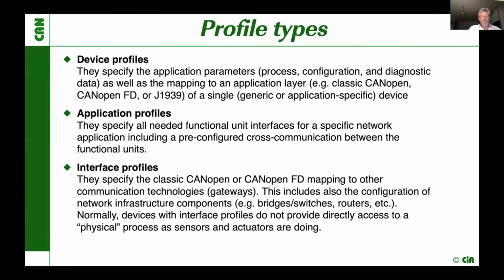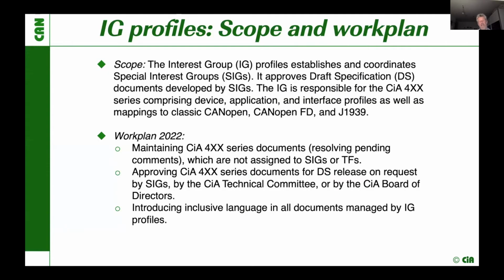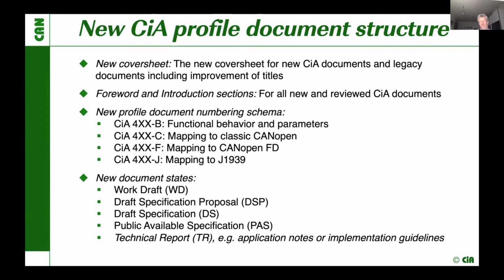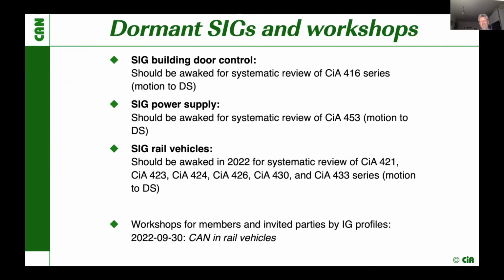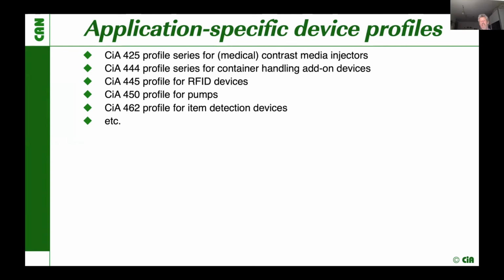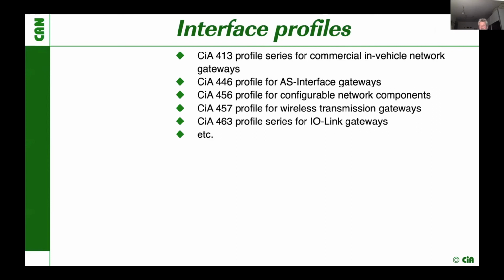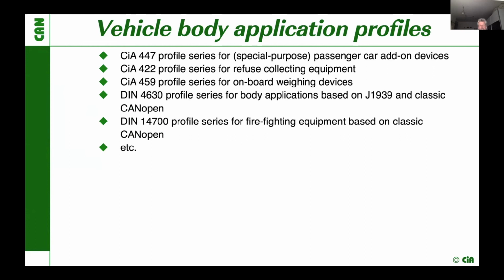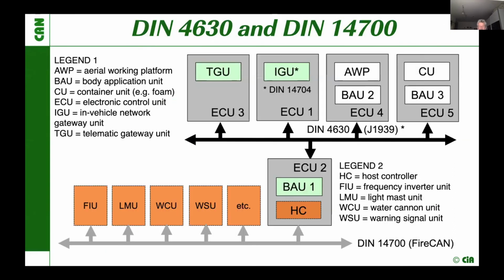CiA profiles under development - CiA in action technology day 2022-07-06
On July 06, 2022 CiA’s "CiA in action" technology day took place. This part of the event includes CiA profiles under development. This technology day focuses on latest activities in the CAN community, accompanied by CAN in Automation. The speakers provide an overview on the current work items and discussions in CiA working groups.

Presentation language is English. Speaker in this part: Holger Zeltwanger (CiA)